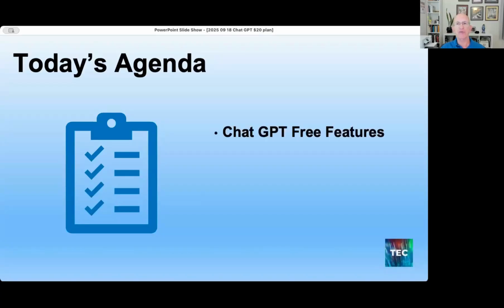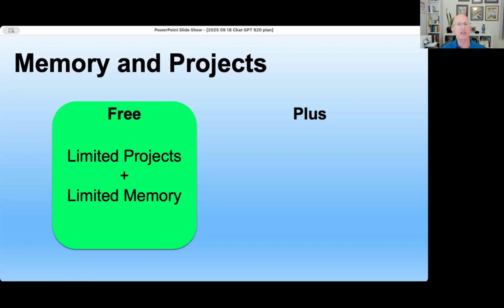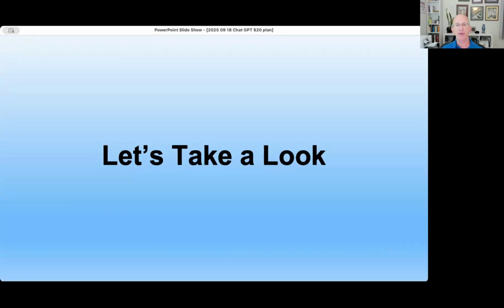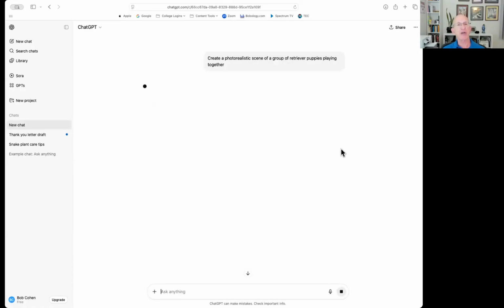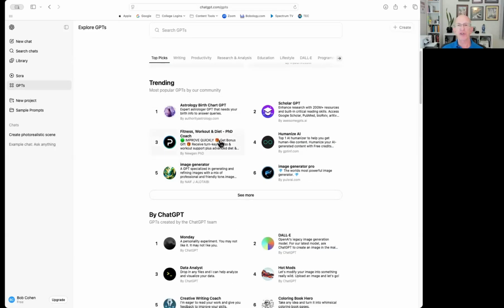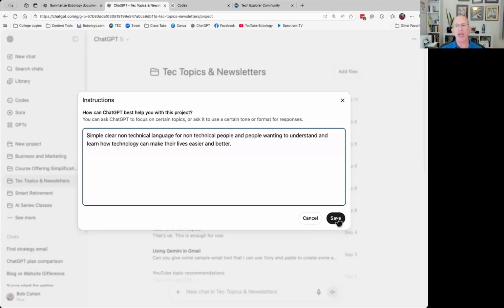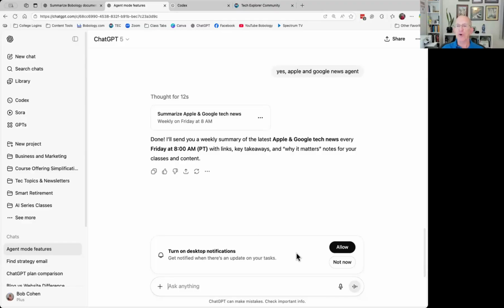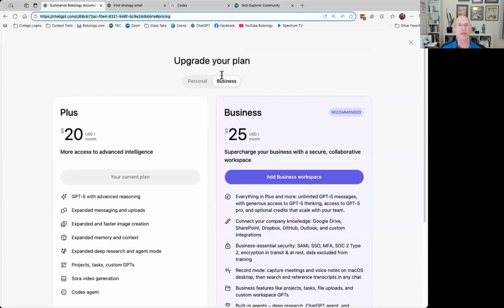Free ChatGPT vs Plus: Features, Limits & My Recommendation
Is it worth spending $20/month on ChatGPT Plus (or other paid AI plans like Gemini, Perplexity, or Claude)? In this video, I break down exactly what you get in the free plan versus the paid plan — including faster responses, higher limits, memory and project features, better image generation, deep research, agent mode, and connectors to tools like Gmail and Google Drive.

Here’s what we cover:

✅ Free vs Paid ChatGPT Features – what’s the same, what’s different

✅ Speed & Priority Access – why it matters at busy times

✅ Memory & Projects Explained – how they make ChatGPT more powerful

✅ Deep Research & Agent Mode – new productivity superpowers

✅ Who Should Upgrade – casual users vs power users and small business owners

💡 My Recommendation: I share when the free plan is enough, and when upgrading makes sense — especially if you rely on AI for work, teaching, content creation, or productivity every day.

🔔 Join me for live classes and a community of learners

0:00 – Intro & Agenda
0:22 – What ChatGPT Plus Includes
1:08 – What the Free Plan Includes
1:36 – Limits & Peak-Time Slowdowns
2:06 – Memory & Projects: What They Are
3:19 – Free vs Plus: Memory, Projects & History
4:07 – Deep Research (Quotas & Use Cases)
5:10 – Agent Mode Explained
5:55 – Connectors: Gmail, Drive, Outlook
6:20 – Free Account Tour (UI & Settings)
7:48 – Free Plan Demo: Writing & Images
10:32 – Organizing with Projects (Free)
12:46 – GPTs Gallery & Your Library
13:22 – Switch to Paid Plan (Overview)
14:31 – Projects with Custom Instructions
15:48 – Deep Research Credits on Plus
16:13 – Agent Mode in Action (Automations)
18:39 – Personalization Options
19:55 – Settings & Connectors (Recap)
20:41 – Business Plan ($25) Overview
21:25 – Who Should Upgrade (My Take)
22:36 – When the Free Plan Is Enough
23:19 – Final Thoughts & Thanks